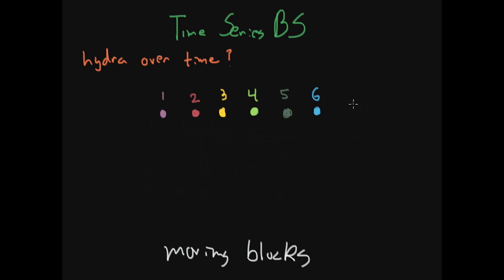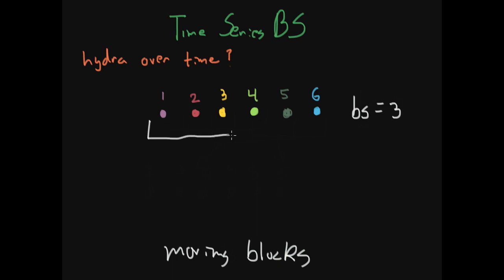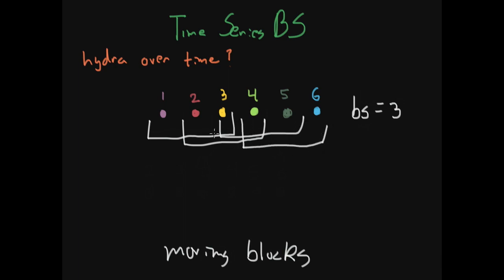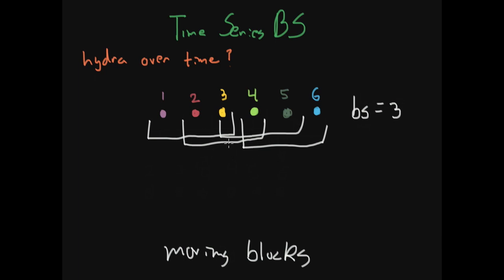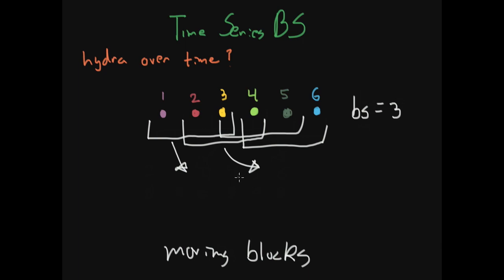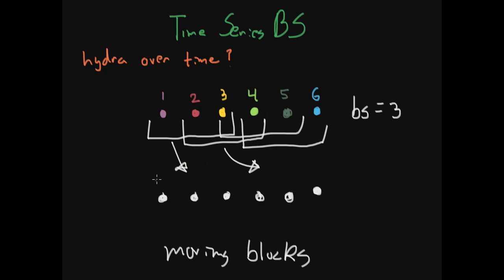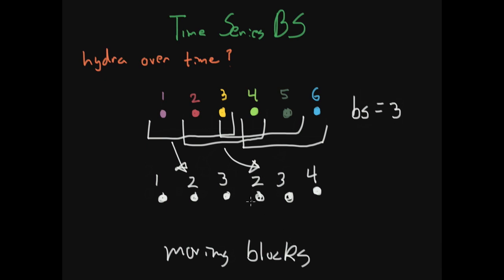Time Series Bootstrap - Statistical Inference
In this video I talk about bootstrap being applied to time series where we explore the topic through the question: what is my hydration over time?